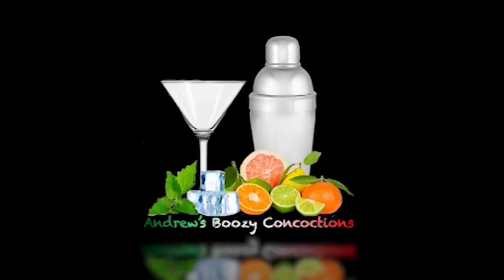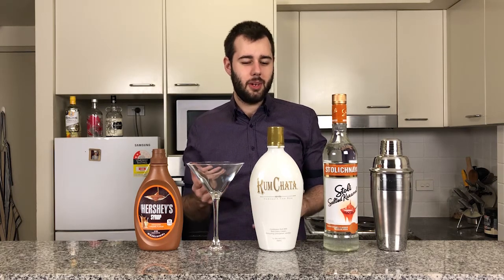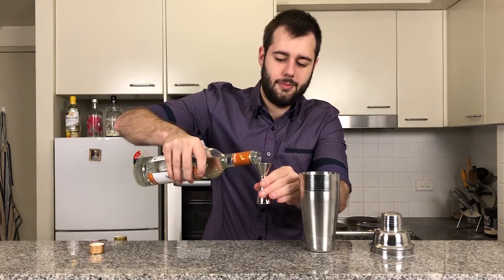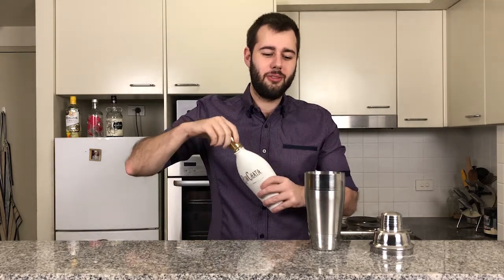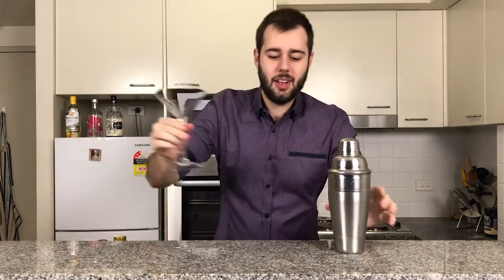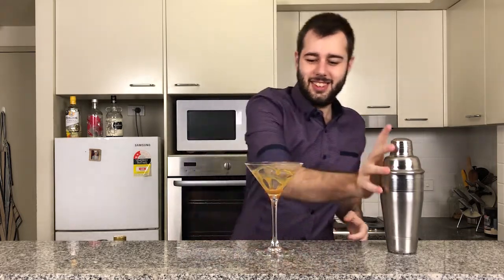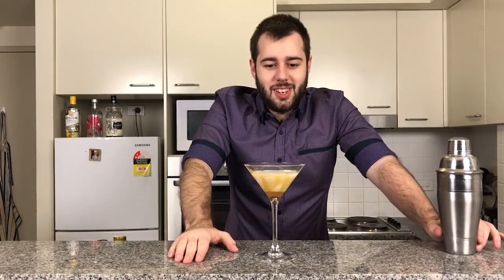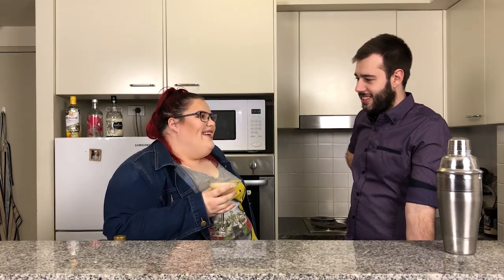Salted Caramel Martini | S01 E19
Friends, family and lovers of all things boozy and carmel. Welcome to another episode of Andrew's Boozy Concoctions, I am Andrew and I love caramel and vodka so how about a Salted Caramel Martini?
Another 3 ingredient cocktail.

Ingredients:
1.5 Oz Salted Caramel Vodka
1.5 Oz RumChata
Hershey's Caramel Syrup

Mix these 3 and you are good to go.
Stay Boozy guys.